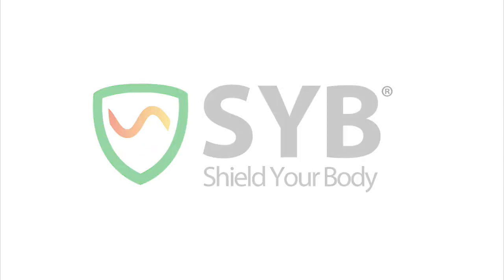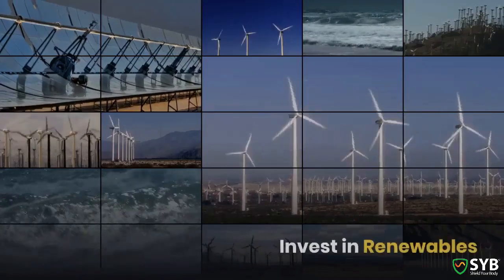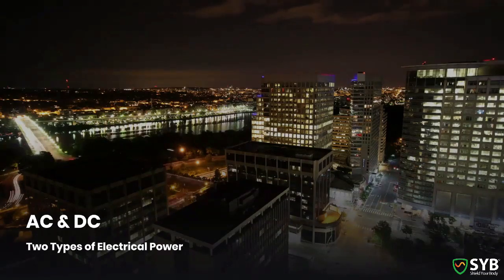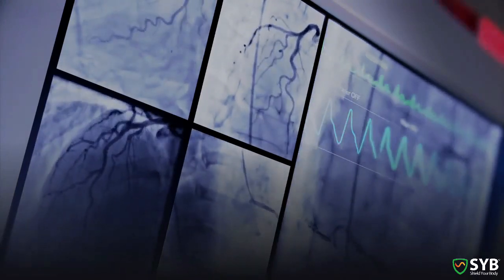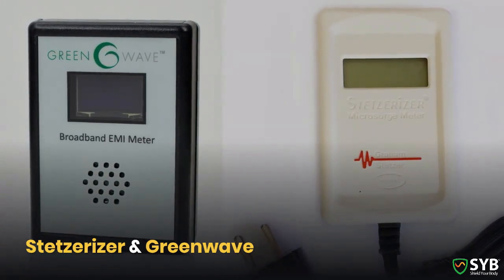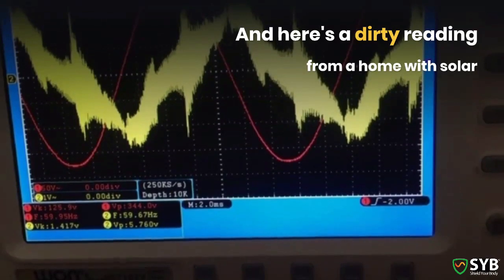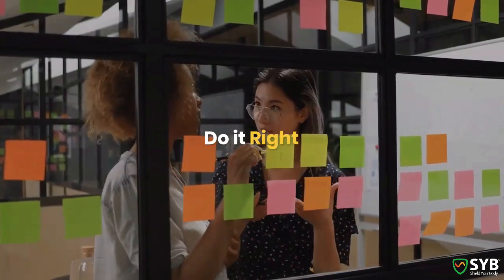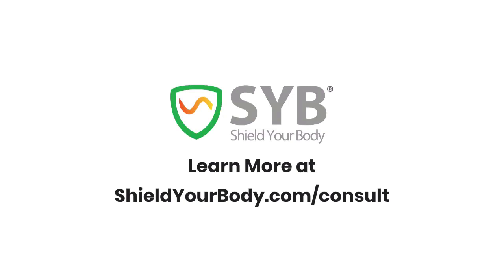Solar Panels & EMF Radiation: Is Solar Bad For Health?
Hello, my name is R Blank. And I run SYB. Inspired by the life’s work of my father, Dr. Martin Blank, one of the world’s leading EMF scientists, it’s my company’s mission to make technology safer for you to use and enjoy.

Today I’m going to talk with you about solar power systems and EMF.

Lately, here at SYB we’ve been getting a lot of questions about the EMF emissions and health risks of solar power systems.

To be absolutely clear, I am a strong supporter of green energy.

It’s obviously vital for humanity to reduce our use of greenhouse gas generating fossil fuels and to invest in ‘cleaner’ and ‘greener’ energy sources.

Harnessing the power of the sun, wind, water, and other renewable resources is a vital action the world must take to address greenhouse pollution and climate change.

But I'm also a strong supporter of minimizing EMF in your environment.

And to do that, you need to understand the sources of EMF– and what you can do about them.

People often discuss these ‘green’ technologies in terms that imply they have no negative externalities; that they do not pollute.

And that’s just not true– especially when you factor in EMF emissions.

So let’s dive in and learn why.

You’ve probably heard the terms ‘AC’ and ‘DC’ before.

These are acronyms for the two different ways that electricity flows.

DC is direct current, which means the electricity flows only in one direction.

Then there is AC, or alternating current, which means the motion of the electrons constantly changes direction.

In most homes, electricity is delivered via alternating current, or AC.

But solar power systems generate DC electricity.

In order to convert DC power to AC you need an inverter.

The process of this conversion creates what we call ‘Dirty Electricity’.

Dirty Electricity is one form of EMF that can cause a host of symptoms for many people. Symptoms including:

Behavioral issues
Chronic fatigue
Blood sugar imbalances
Fertility challenges
Mood issues
Cognitive issues,

Unfortunately there’s no way to know how much dirty electricity your inverter will generate. There are too many variables involved to predict that.

So, if you already have solar system installed, you can, and should, test with different meters to find out what’s going on inside your home.

But you can’t use regular EMF meters to measure dirty electricity.

Instead, you need a meter designed specifically to measure dirty electricity.

Two of the more common are the Graham Stetzer meter and the Greenwave meter. Both cost around $125 dollars and are meant for average consumers.

These are very easy to use. Just plug them into an outlet, and you can read the results.

While these meters are good for consumers, professionals will often use a tool called an oscilloscope.

Let’s look at a some oscilloscope readings, so you can see what dirty electricity looks like.

Here is an oscilloscope with a really nice and clean sine wave.

Look specifically at the yellow line. It’s thin and smooth. This home has very little dirty electricity according to this reading.

This is ideal.

Now, here’s a reading from a home with a solar power system.

You can clearly see that there is a significant amount of dirty electricity inside this home.

So, what can you do about the dirty electricity from a solar power system?

For that, you can try to use dirty electricity filters, like those available from Graham Stetzer and Greenwave.

There are also much more expensive filters like Sine Tamer, among others.

From our experience, most people don’t know how to use these filters correctly.

And that’s a problem, because if you don’t use them correctly, you could be making your situation worse.

I have also been in homes that have dozens of these filters throughout the house. The manufacturer instructions can recommend several filters per room, and that’s usually just not needed, nor necessarily beneficial.

Before you buy filters and start plugging them in all throughout your home, it’s really important that you consult with someone that understands the details of how these filters work.

The last thing you want to do is waste your money – or make your situation worse.

So, to implement an effective defense against dirty electricity, you really need to consult with an expert.

Thank you for your support of SYB. I really appreciate it.